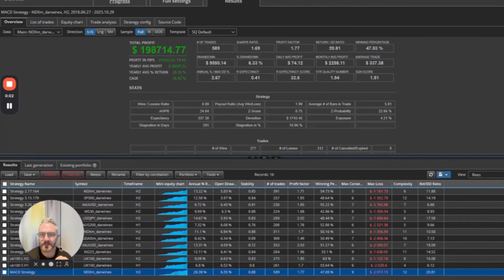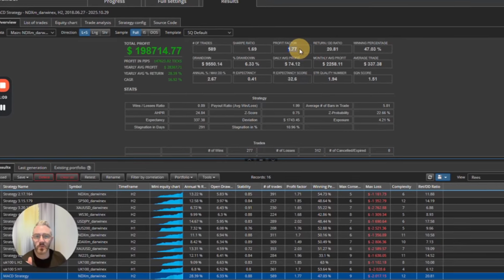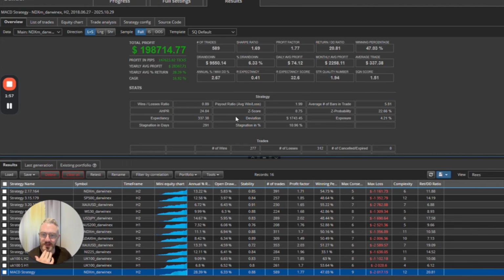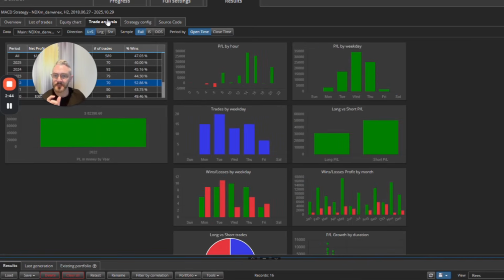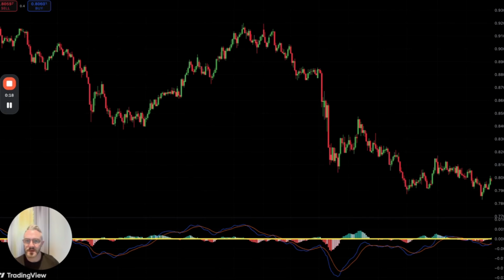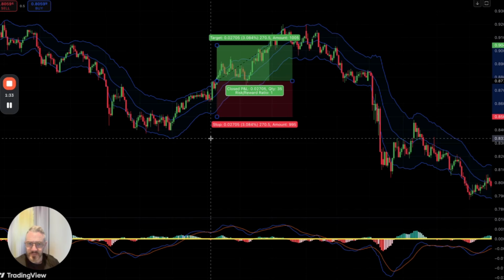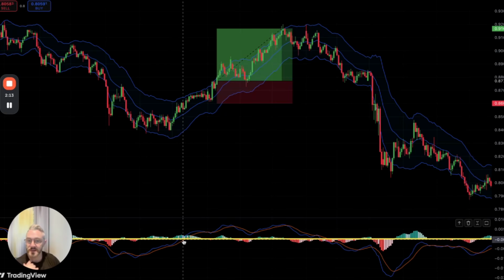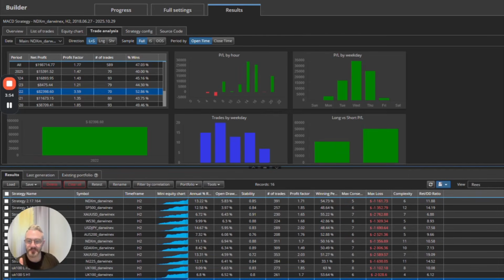MACD Trading Strategy (AUTO $208,000 Profit)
This is a simple MACD trading strategy that involved  entry criteria. It has a profit factor of 1.77 and an average win rate close to 50% (win rate doesn't matter)

Whether you're trading manually or automated (like we do) consider adding this to your arsenal.

I hope you enjoyed this week's trading education content.

We aim to upload at least once per week with focused content relating to:

✅ Algorithmic Trading
✅ Passing Prop Firm Challenges
✅ Trading Strategies
✅ Prop firm
✅ Propfirm challenge